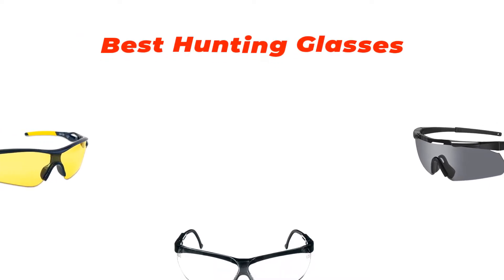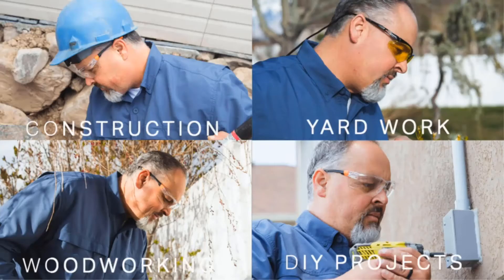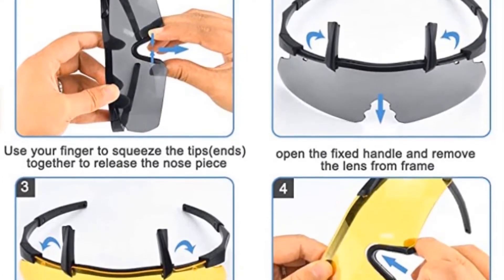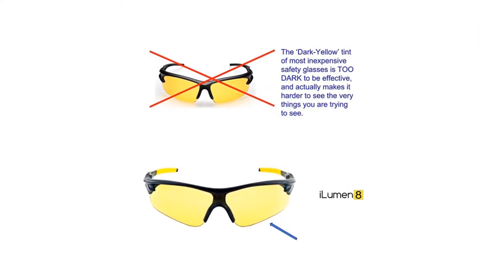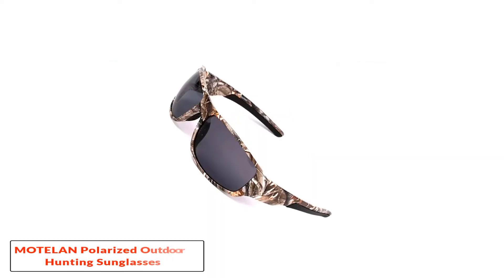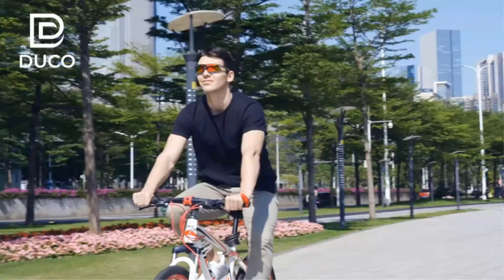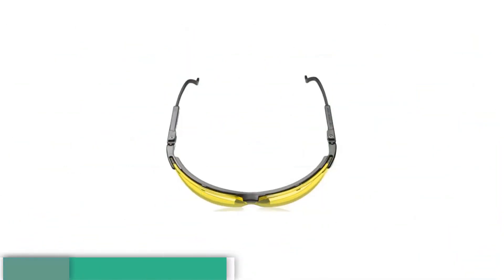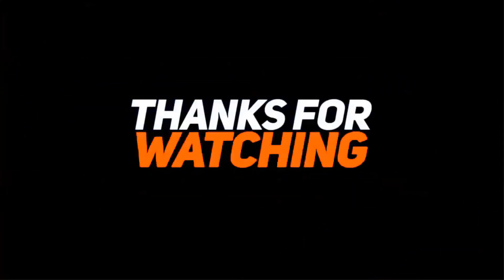✅ Top 5: Best Shooting Glasses 2021 [Tested & Reviewed]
Top 5 Best Shooting Glasses 2021
📌Product Link📌:
☄️1. Howard Leight by Honeywell Genesis Sharp-Shooter Shooting Glasses
📌US Prices
📌UK Prices
📌CA Prices
☄️2. XAegis Tactical Eyewear 3 Interchangeable Lenses Outdoor Unisex Shooting Glasses
📌US Prices
📌UK Prices
📌CA Prices
☄️3. iLumen8 BEST Shooting Glasses UV Blacklight Yellow Vision Safety Eye protection
📌US Prices
📌UK Prices
📌CA Prices
☄️4. MOTELAN Polarized Outdoor Sports Sunglasses
📌US Prices
📌UK Prices
📌CA Prices
☄️5. Howard Leight by Honeywell Genesis Sharp-Shooter Anti-Glare Shooting Glasses
📌US Prices
📌UK Prices
📌CA Prices
☄️6. Smith & Wesson M&P Thunderbolt Full Frame Shooting Glasses
📌US Prices
📌UK Prices
📌CA Prices
☄️7. Allen Company Over Shooting & Safety Glasses for Use with Prescription
📌US Prices
📌UK Prices
📌CA Prices
Hey guys in this video we are going to be checking out the Shooting Glasses
best shooting badges for glass lock 2k20, best jumpshot for shooting glass cleaning lockdown 2k20,
best badges for shooting glass lockdown 2k20, best jumper for shooting glass lock 2k20,
best animations for shooting glass cleaning lockdown 2k20, best jumpshot for shooting glass cleaning lockdown 2k21, best shooting glass cleaning lockdown 2k20 power forward,
best shooting badges for playmaking glass cleaner 2k20, best defensive badges for shooting glass lock, best shooting badges for playmaking glass cleaner, prescription shooting glasses, competition shooting glasses, hunting glasses yellow, best color shooting glasses for indoor range,
best shooting glasses for big heads, best shooting glasses for outdoors, best shooting glasses with interchangeable lenses, best shooting glasses color, best shooting glasses prescription,
best shooting glasses anti fog, best shooting glasses for range, best shooting glasses for the money,
best shooting glasses for trap, best shooting glasses for red dot, best shooting glasses for clays,
best shooting glasses for over prescription glasses, best safety glasses, best stemless wine glasses,
best scotch glasses, best shape glasses for oval face, best smart glasses, best safety glasses for nurses, best snowmobile helmet for glasses, best safety goggles over glasses, Gadgetly